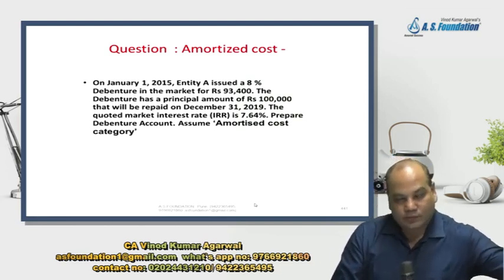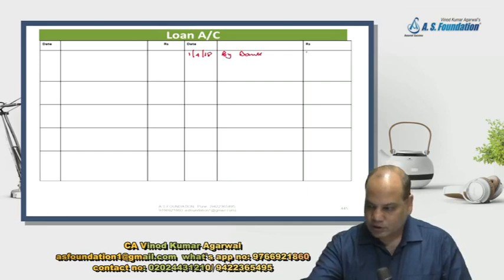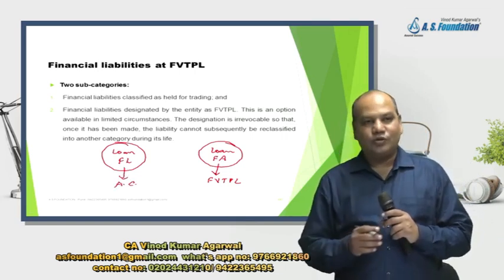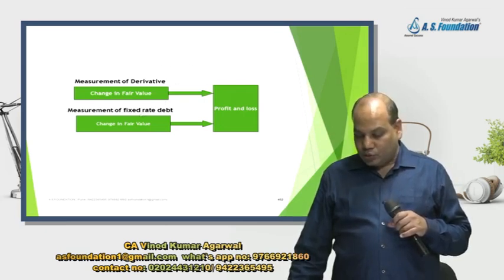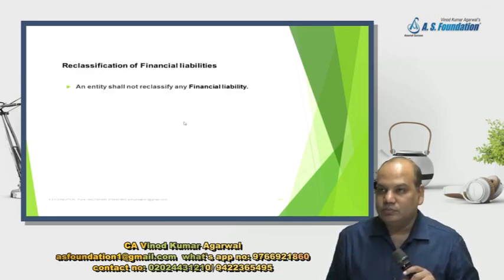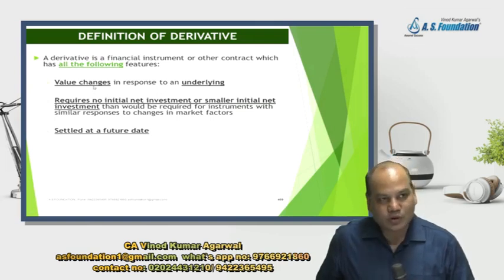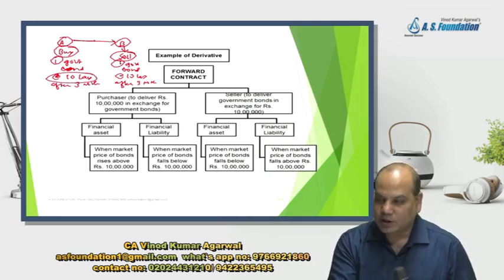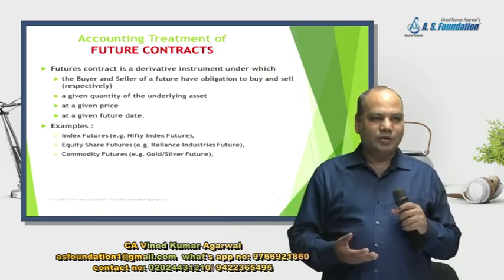Free IFRS Full Course | IFRS 9 - Financial Instruments | CA Vinod Kumar Agarwal | Lecture-7